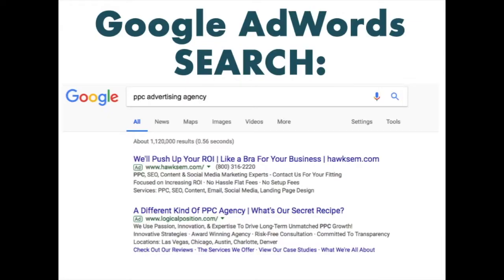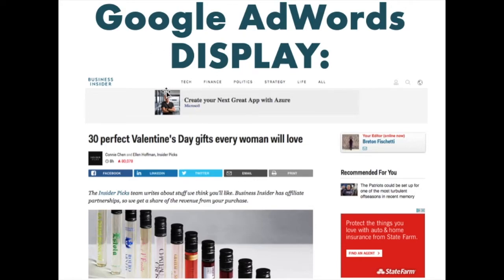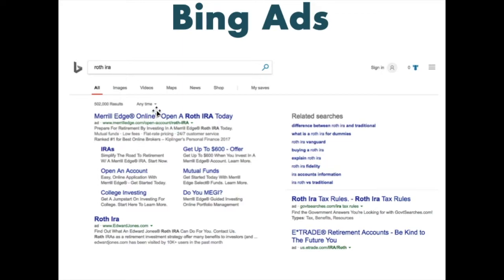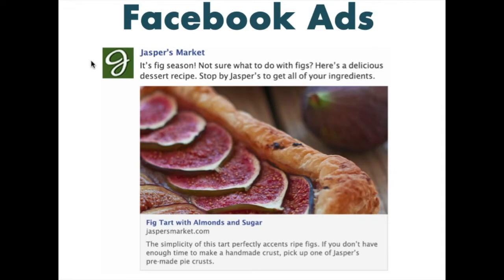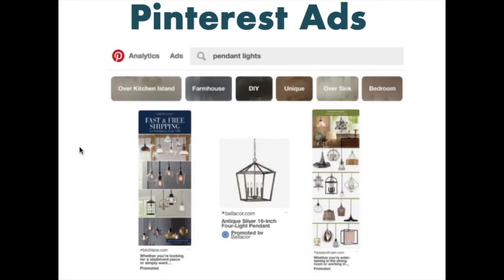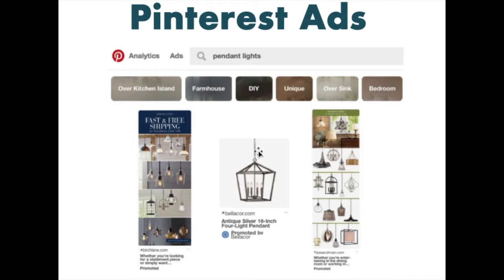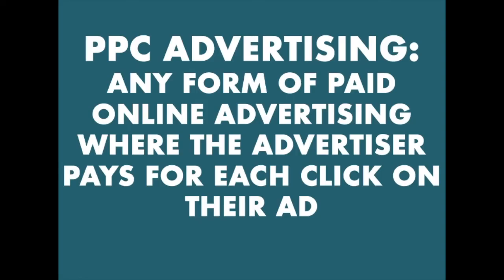What is Pay-Per-Click Advertising (PPC)?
Are you asking the question, what is pay-per-click advertising? What is PPC? Our goal with this video tutorial is to show you everything you need to know in order to understand Pay Per Click Advertising. This video is part of our beginner marketing series through Surfside PPC, where we cover digital marketing topics with a high-level overview. If you continue to follow along with all of our marketing tutorials, you can master online marketing faster than ever.

Pay Per Click Advertising is most prominent through channels like Google AdWords, Bing Ads, Facebook Ads, and Pinterest Ads. There are a ton of PPC Advertising channels large and small, but these are generally the largest.

PPC Advertising is a huge topic and field of study that is constantly changing and innovating. I have been researching and practicing and it can be very difficult to keep up with everything. If you start studying now and mastering it, you can understand everything you need to drive cost-effective traffic to your website.

We start by defining Pay Per Click Advertising. Our definition is any form of online advertising where advertisers pay for each click to their website, to their app, or to call directly on the phone. When it comes to pay per click advertising, you generally are targeting keywords or audiences and driving targeted traffic to your website. You pay for your ads to show under relevant search queries when you are targeting keywords through Google AdWords or Bing Ads.

We then show you some example PPC ads through Google AdWords, Bing Ads, Facebook Ads, Google Display Ads, Google Mobile Ads, and more.

Is Pay Per Click Advertising Dead?

Absolutely not! Google continues to grow through their PPC platform among other business ventures. Pay Per Click Advertising will always be alive and well, however, the results are not the same as they used to be. You used to be able to run display ads and get much better results before everyone was running ads. You can still drive results though with the right PPC Advertising tips, strategies, and best practices.